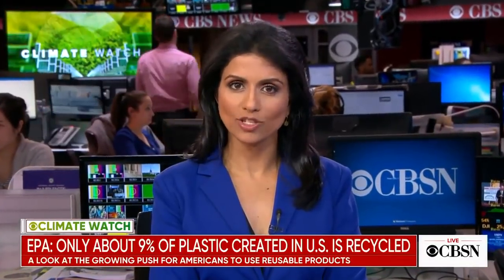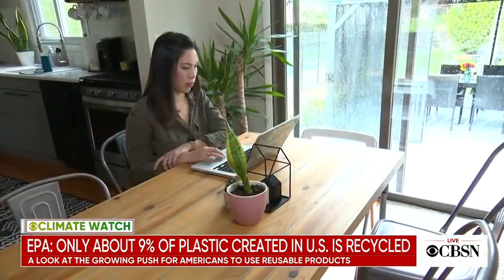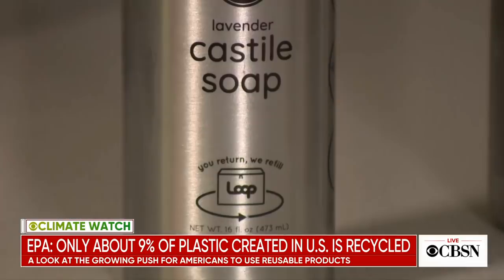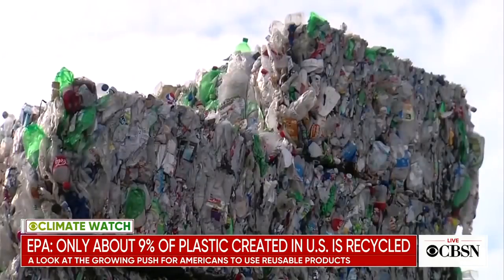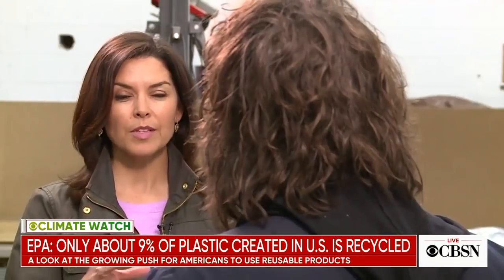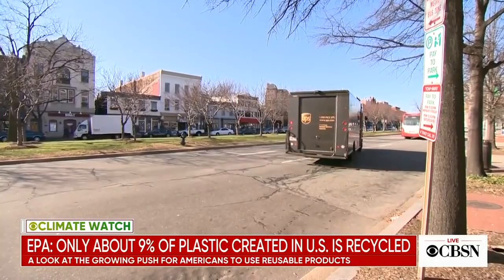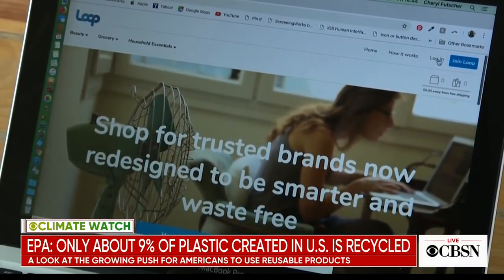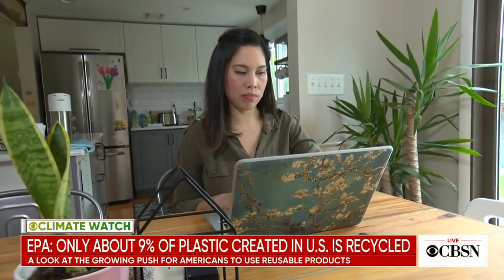New service helps consumers cut down on plastics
The EPA says only about 9% of the plastics created in the U.S. actually gets recycled. CBS News' Meg Oliver reports from Langhorne, Pennsylvania, on how one company is trying to provide a more long-term solution.